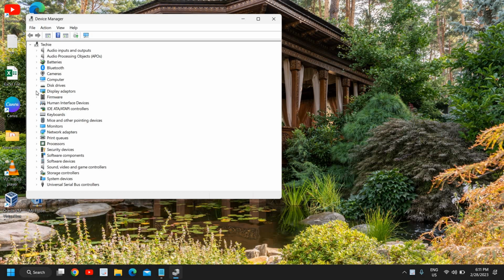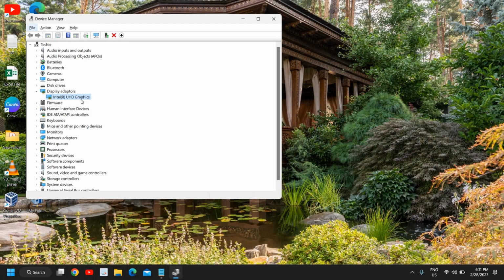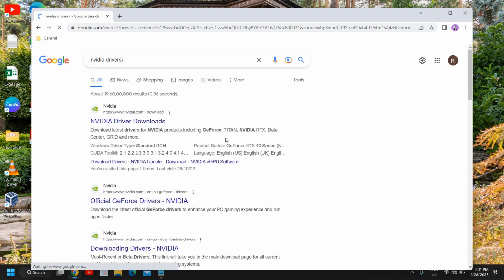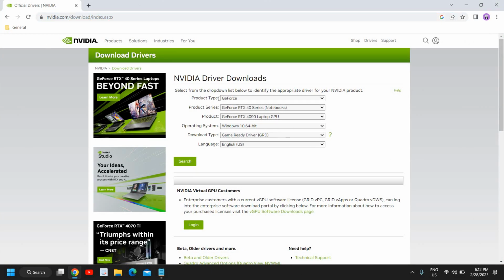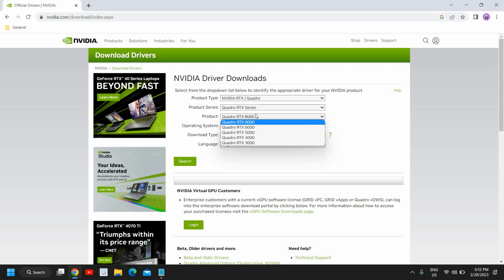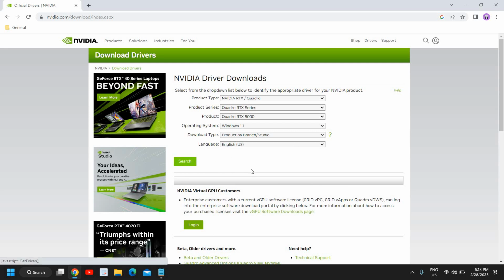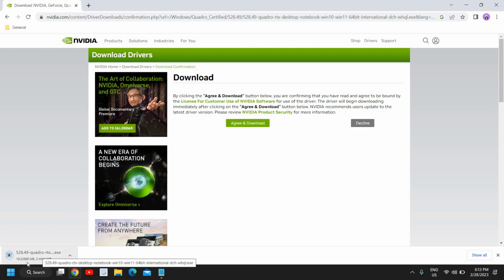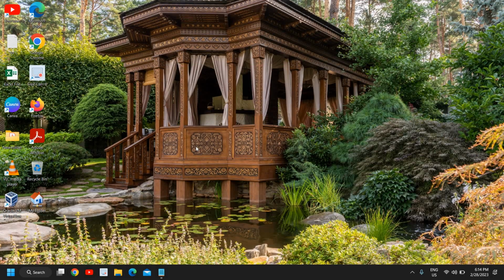How To Update NVIDIA Graphics Card Drivers On Windows 11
Hello everyone, and welcome to our tutorial on how to update your NVIDIA Graphics card drivers on Windows 11.

To begin, you'll need to open the device manager in Windows 11. To do this, press the windows key and type in 'device manager'. This will bring up the device manager window.

Once the device manager is open, you will need to locate your NVIDIA Graphics card driver. It is usually located under 'Display Adapters' or 'Other Devices'. Once you locate it, right-click on the driver, then select the 'Update Driver' option from the contextual menu.

On the next screen, select the 'Search Automatically for Updated Driver Software' option. Windows 11 will then search for any updated drivers for your NVIDIA Graphics card.